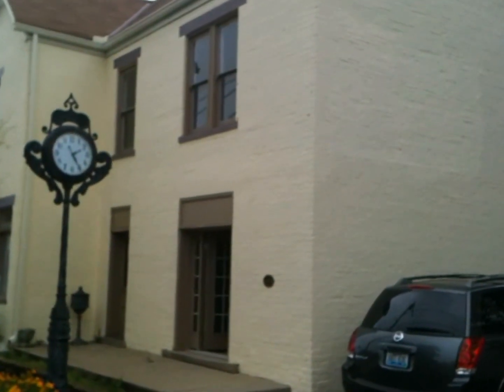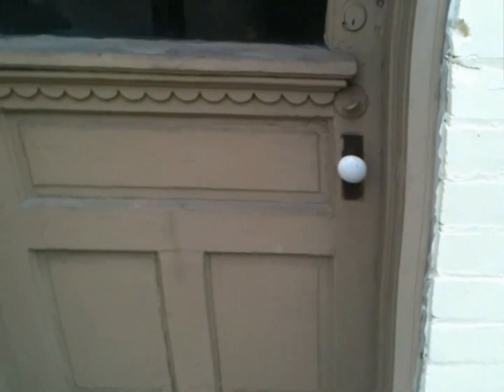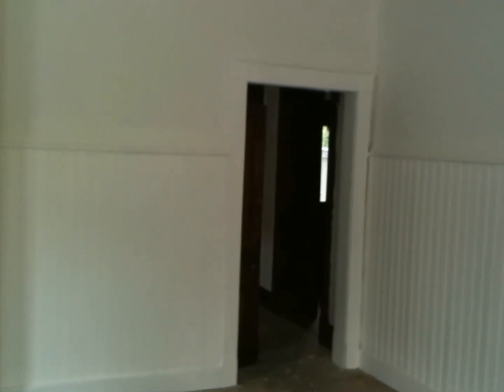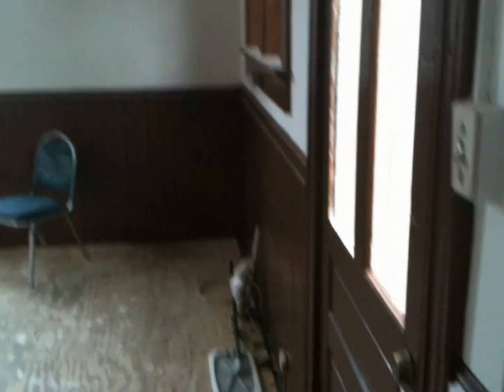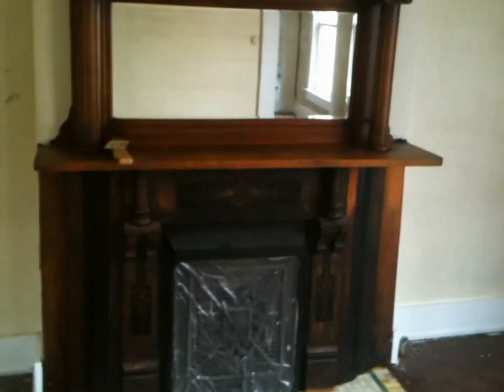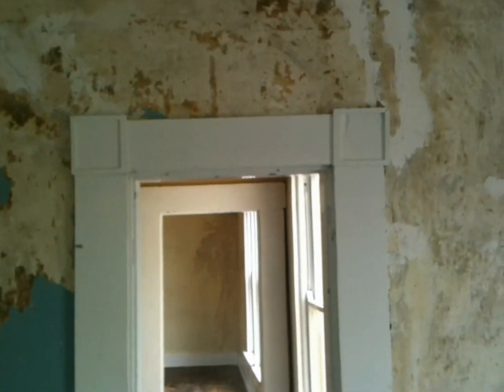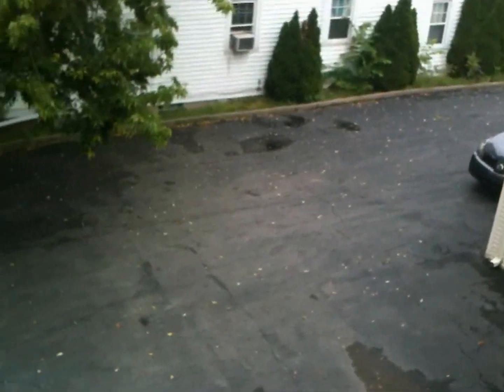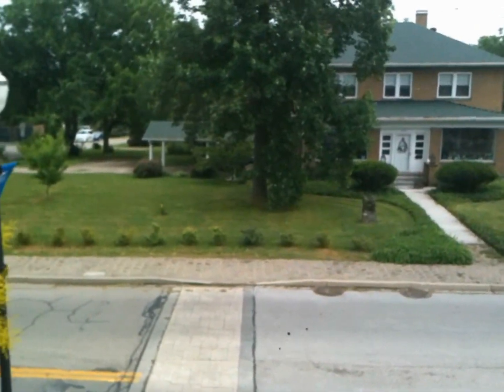Casa de Zombie Tour 1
My initial walk through of Casa de Zombie before much of the renovations.